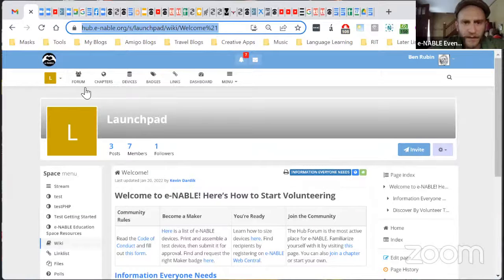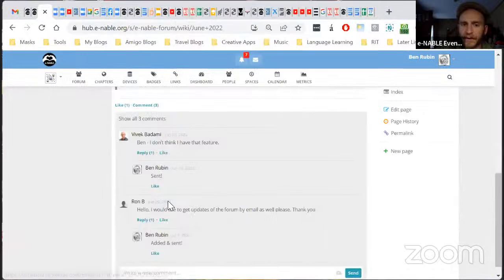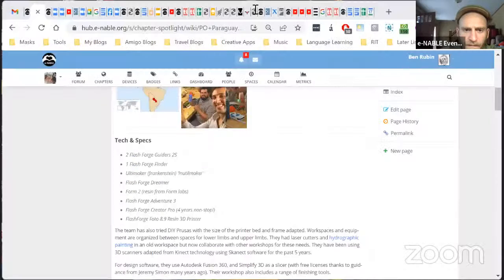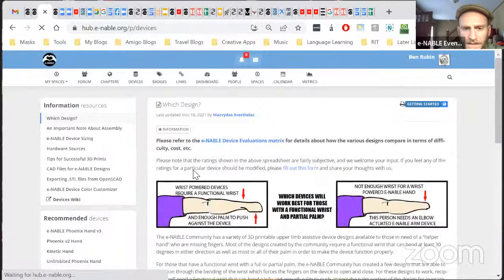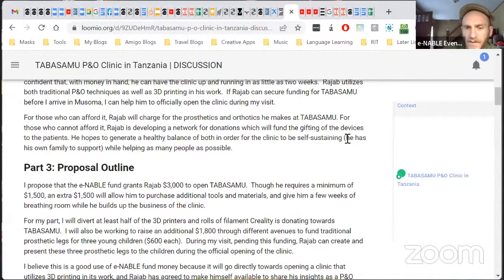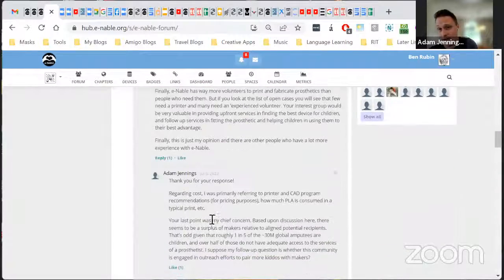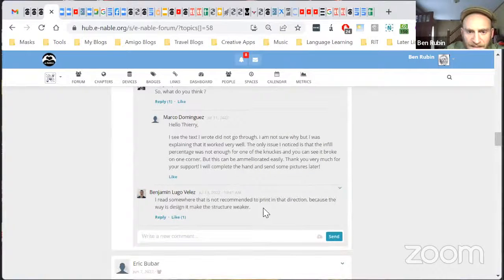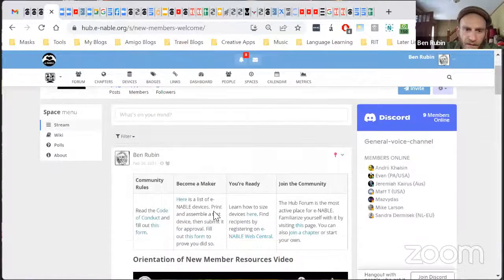e-NABLE New Members Meetup